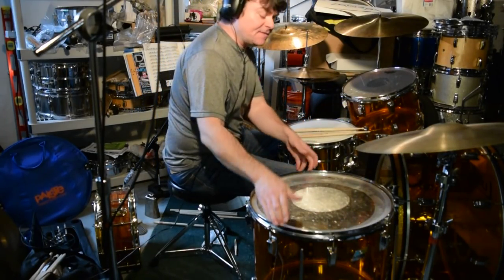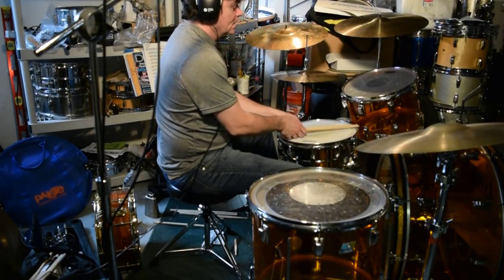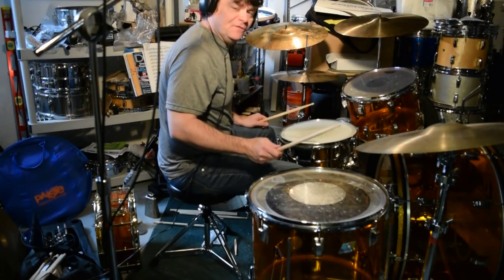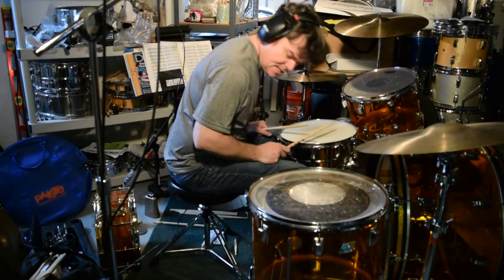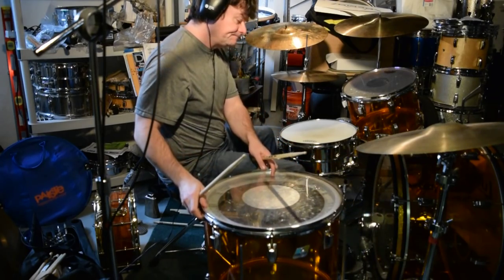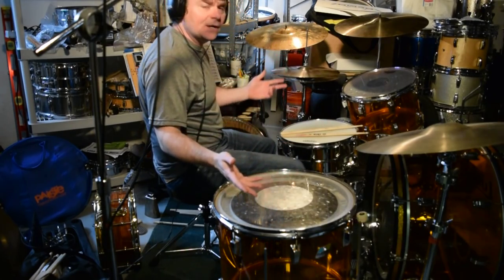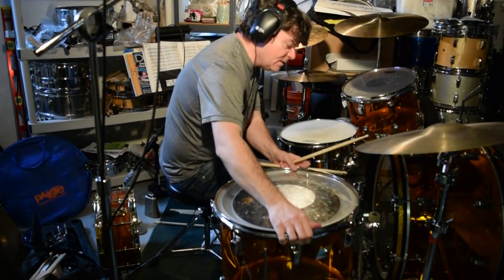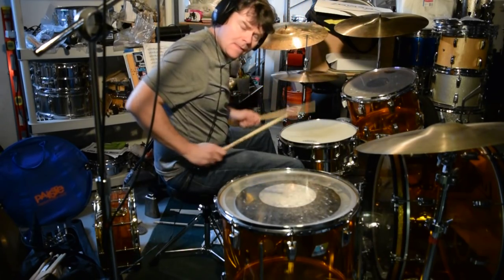JOHN BONHAM'S " QUAD PATTERN " DRUM SET EXERCISE * LESSON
From (mostly) the early days of Led Zeppelin-dom: Bonham's QUAD pattern from around the kit. Think THE LEMON SONG, I CAN'T QUIT YOU BABY & YOU SHOOK ME.